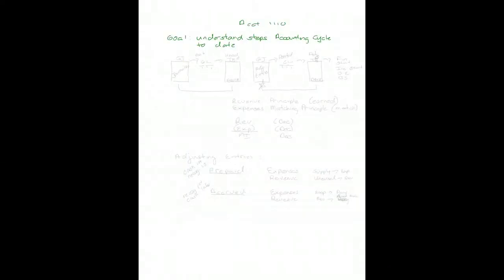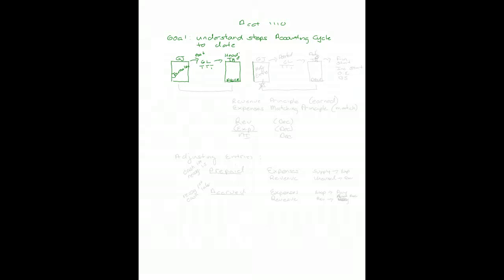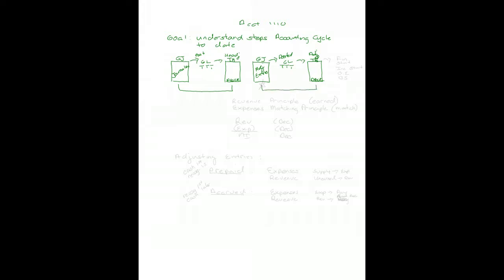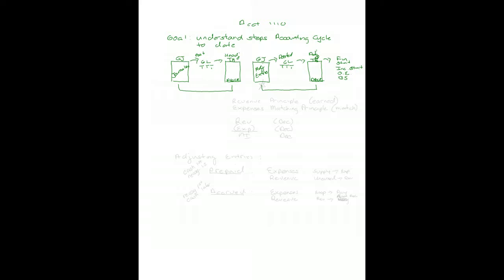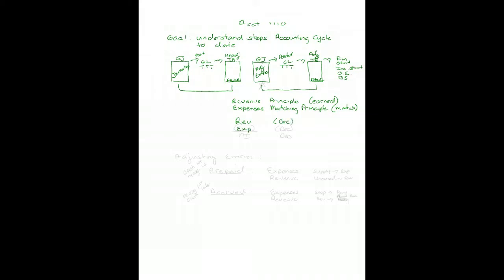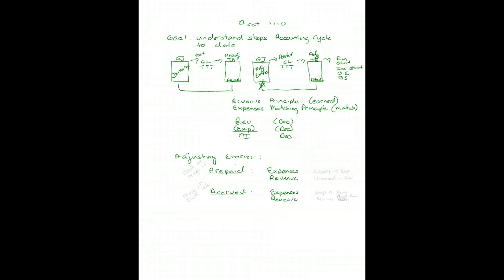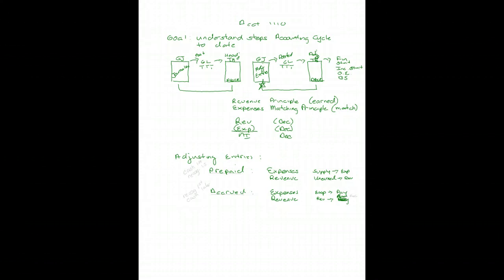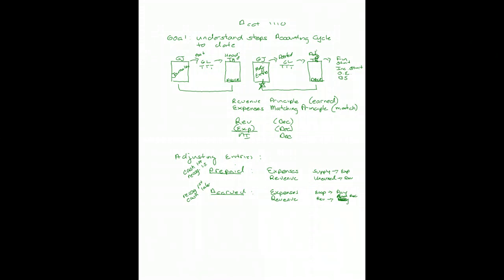Review of the Accounting Cycle Through Adjusting Entries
A summary of what was learned in chapter three regarding the accounting cycle.